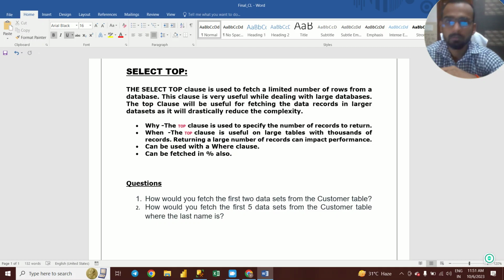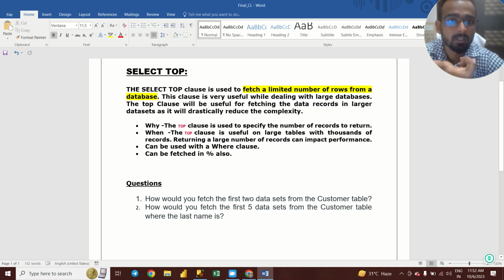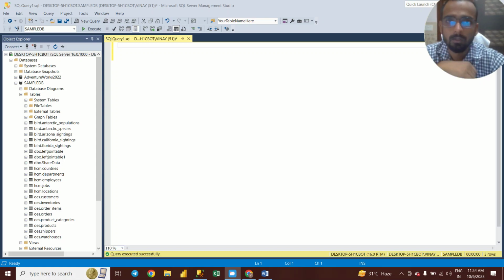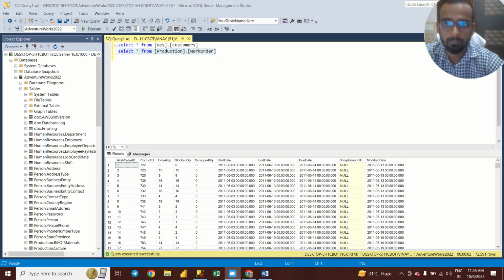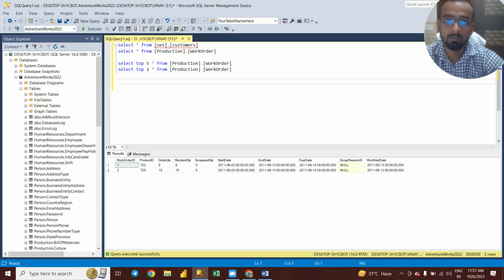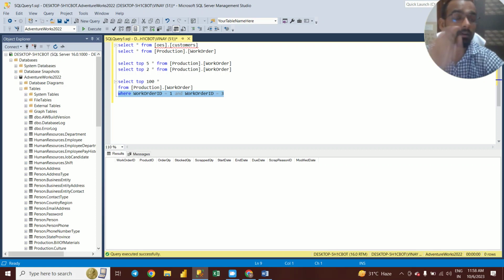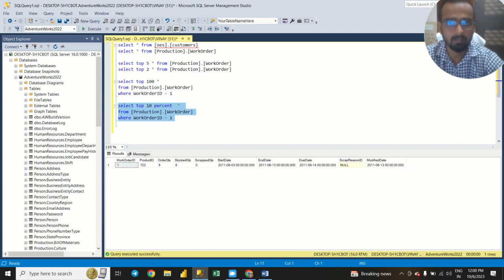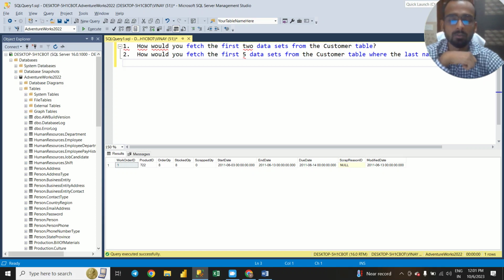MS SQL Boost Your SQL Skills with SELECT TOP in MS SQL: A Complete Tutorial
Improve your MS SQL skills with this comprehensive tutorial on using the SELECT TOP query. Learn how to use the SELECTTOP query to get the most out of your data. Get the most out of your MS SQL database with this tutorial.

Questions
1. How would you fetch the first two data sets from the Customer table?
2. How would you fetch the first 5 data sets from the Customer table where the last name is?